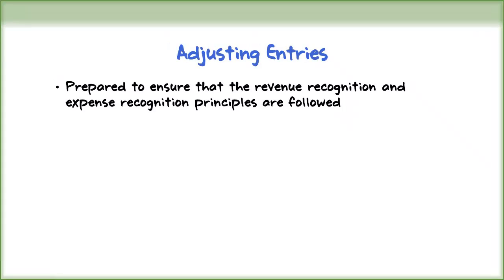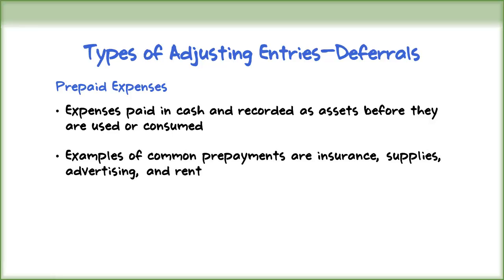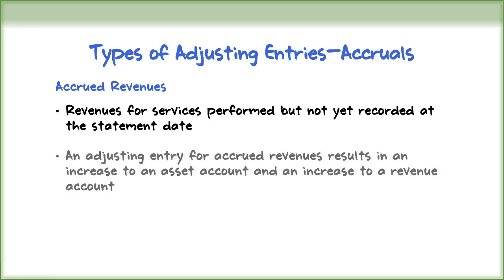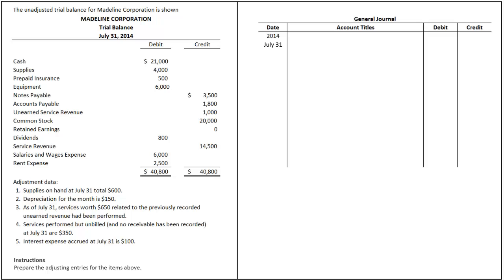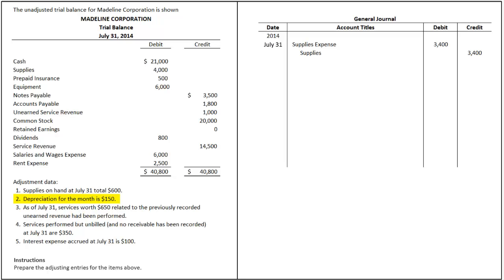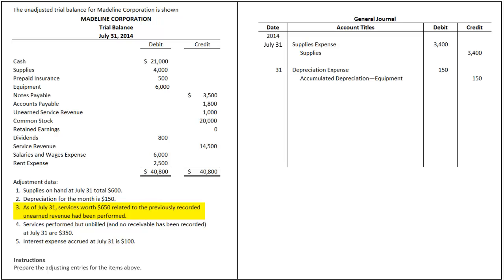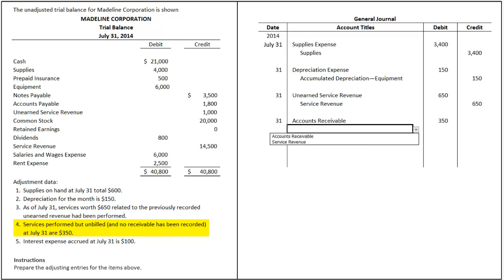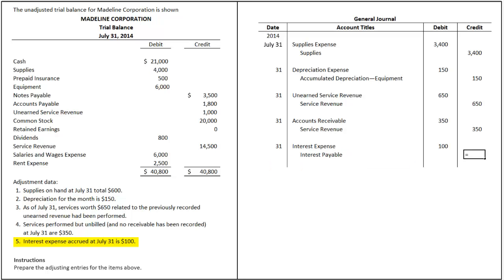Sample Video #6: Accounting Skills Video